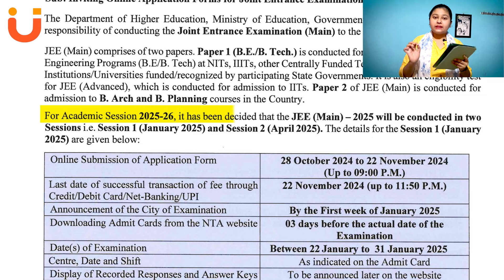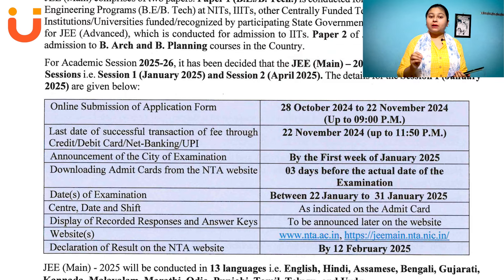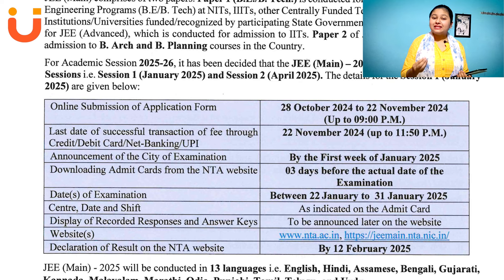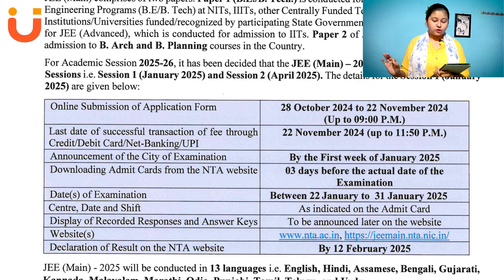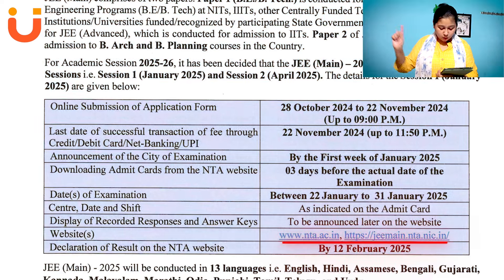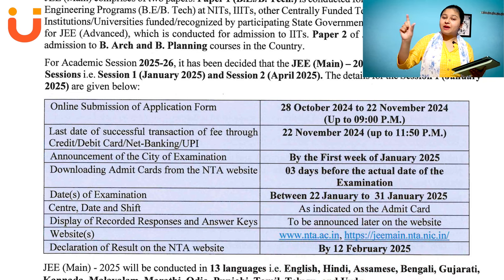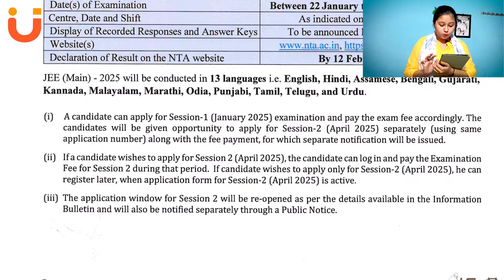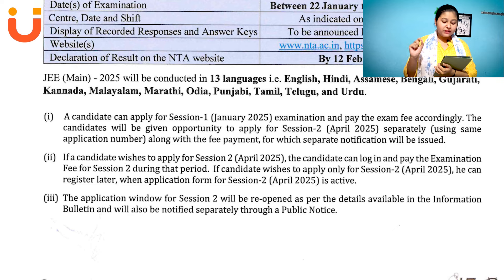New Huge Announcement By NTA | Must Watch For JEE Aspirants | UnchaAi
In this video, we break down the latest rules and important dates for JEE 2025. Get all the details you need on exam schedules, new guidelines, and key updates to stay prepared and plan your study schedule effectively!

UnchaAi is a premium 1-1 tutoring platform co-founded by IITians, dedicated to helping students preparing for JEE, NEET, and 6th to 12th to excel in their academics and competitive exams. Our mission is to make high-quality education accessible, personalized, and impactful for every student.

💡 What We Offer:
- 1-1 personalized tutoring and mentorship for Classes 6th to 12th
- Targeted preparation for JEE, NEET, and board exams
- Flexible scheduling with expert tutors, tailored to individual learning needs

si=ZS944zo6iCGPt1Dc

All content is grounded in the real-life experiences of IITians, providing authentic insights into their journey